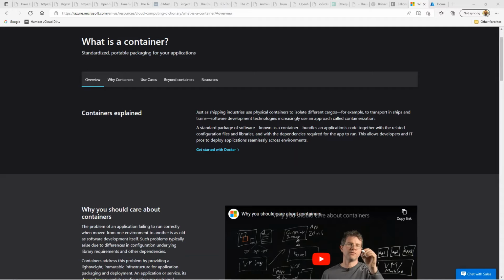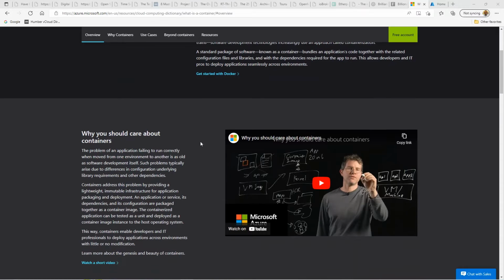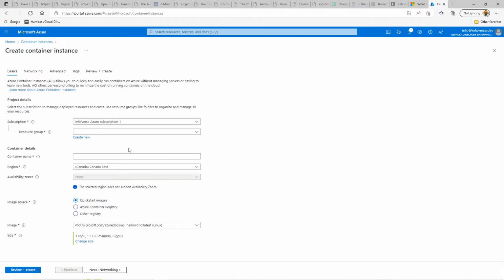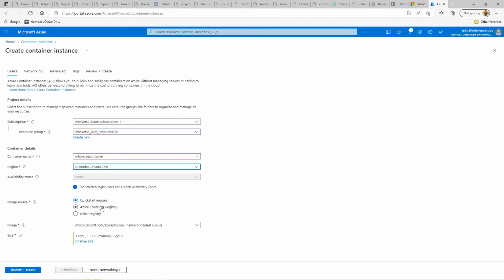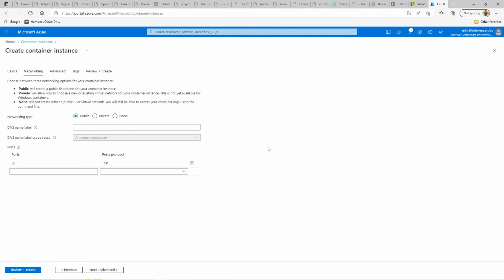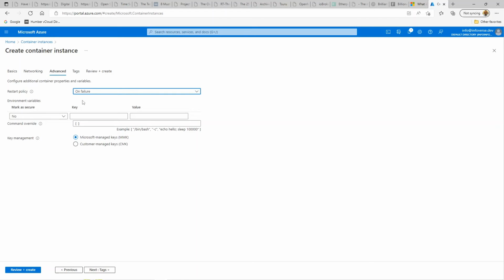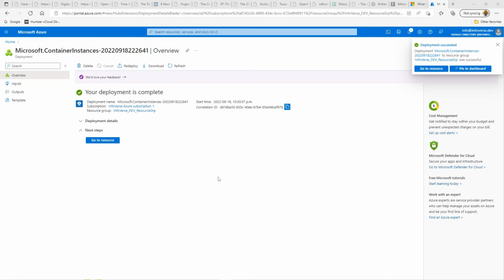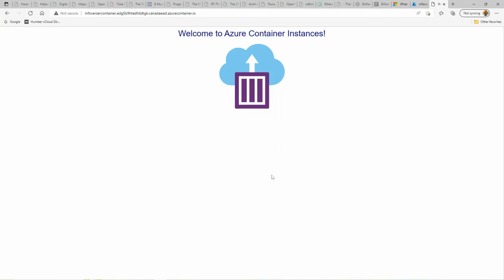Deploying a Container Instance in Azure Using Portal - Cloud Computing Series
This tutorial shows the steps required to provision a Linux container instance using Azure portal.  A containers virtualizes the underlying OS and can be deployed and run anywhere.